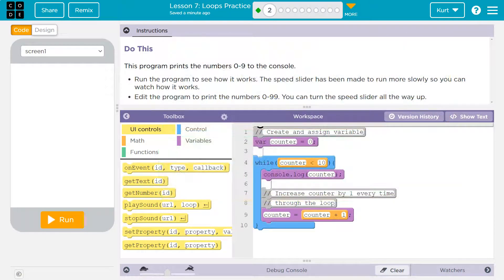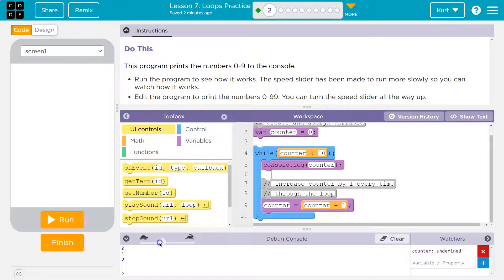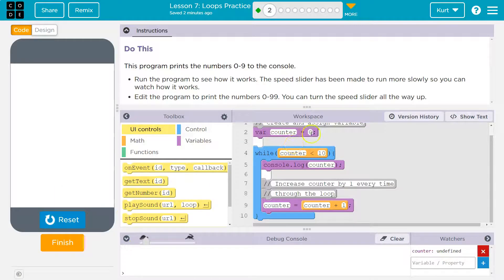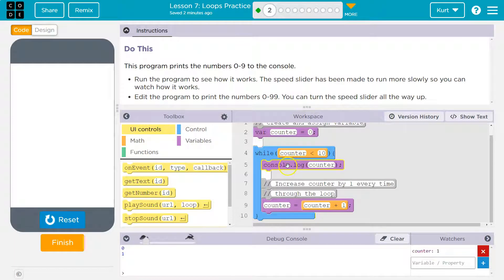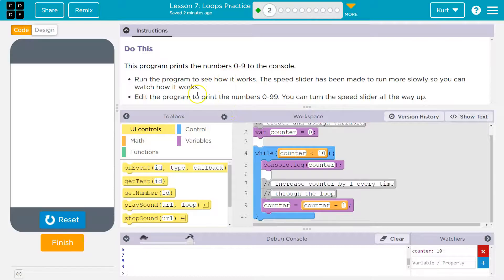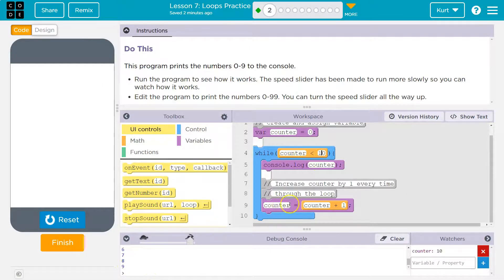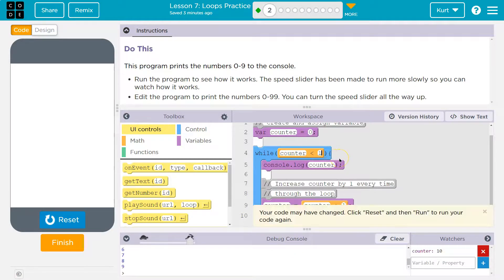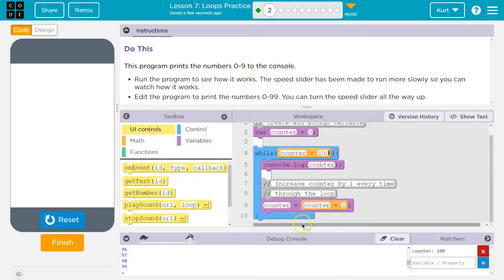Code.org Lesson 7.1 Loops Practice | Tutorial with Answers | Unit 6 C.S. Principles